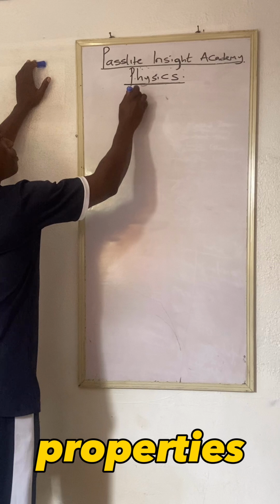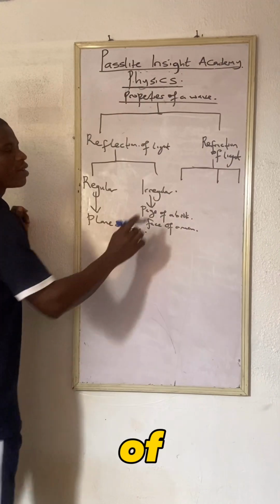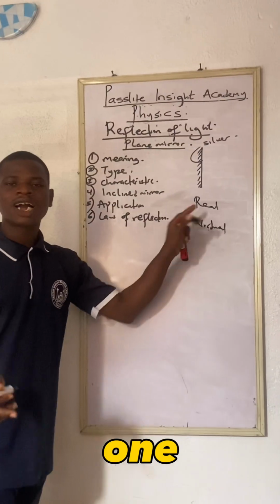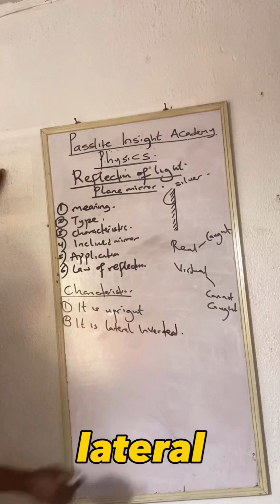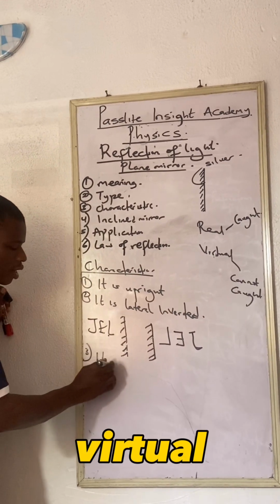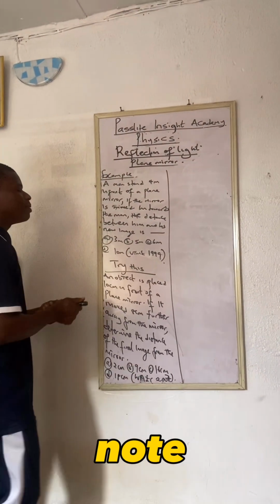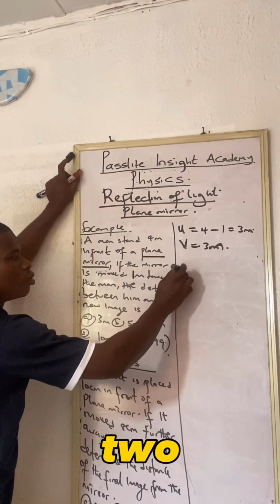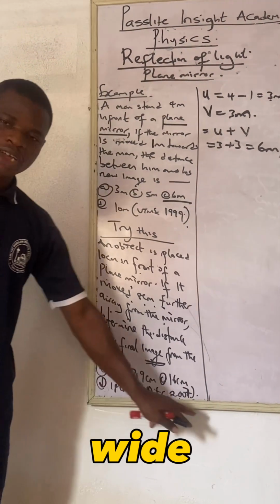Plane mirror Explained - Meaning, types, characteristics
Discover the fascinating world of plane mirrors in this detailed physics lesson! 🌟

In this video, we break down:
✅ The meaning of a plane mirror
✅ Different types and characteristics
✅ Inclined mirrors and their unique uses
✅ Practical applications in daily life
✅ The law of reflection explained step by step

Whether you're a student preparing for exams or simply curious about how mirrors shape our world, this video makes complex concepts easy to understand with clear explanations and examples.

👉 Watch till the end to master the law of reflection and see how plane mirrors are more than just everyday objects!